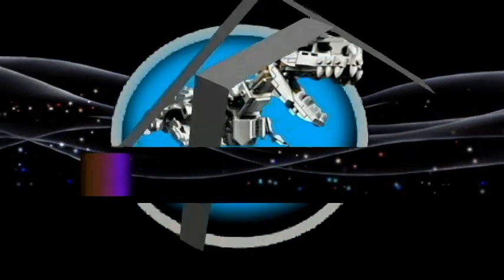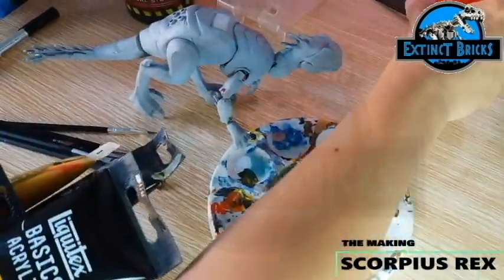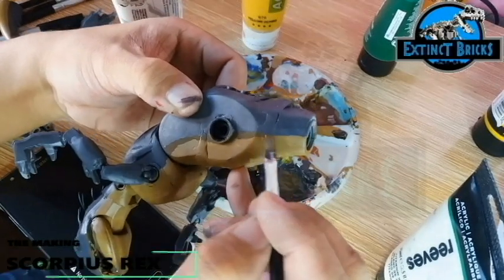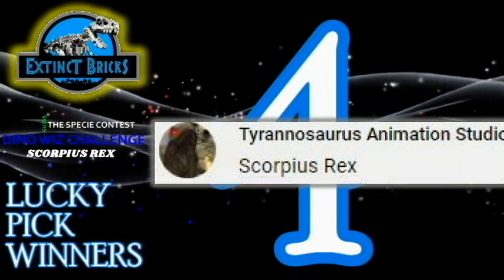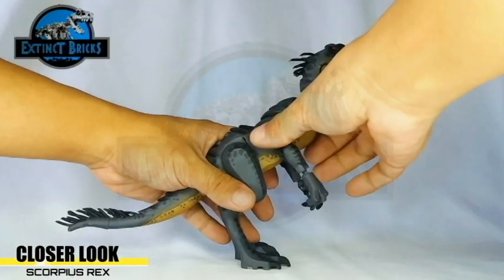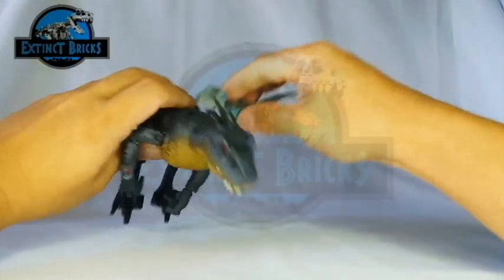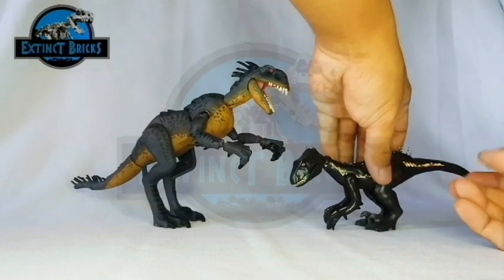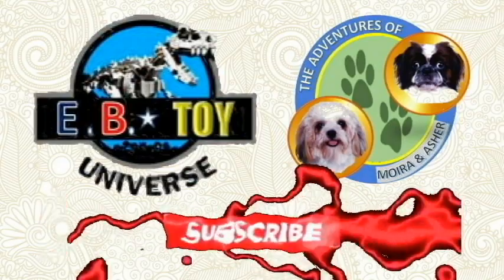SCORPIUS REX / E-750 I LEGO CUSTOM JURASSIC WORLD CAMP CRETACEOUS DINOSAUR CUSTOM I E750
Presenting my SCORPIUS REX I E-750 - LEGO CUSTOM JURASSIC WORLD  CAMP CRETACEOUS DINOSAUR

AND THIS IS A COLLABORATION VIDEO